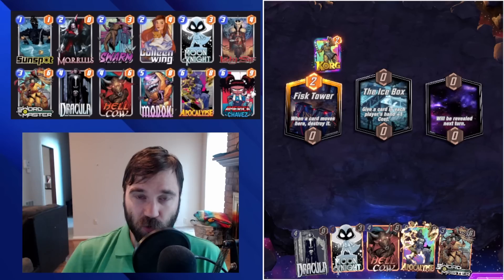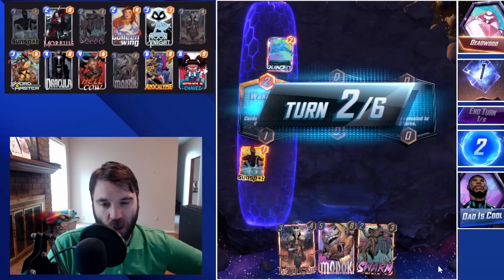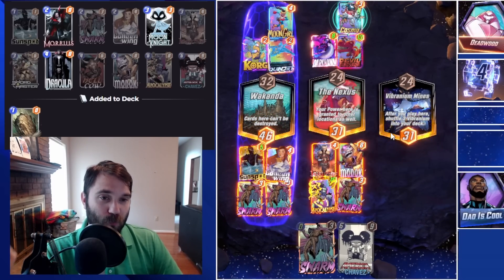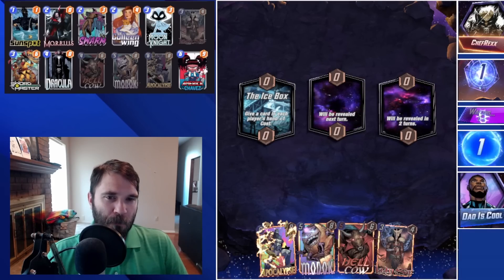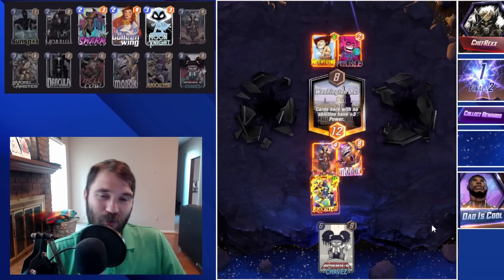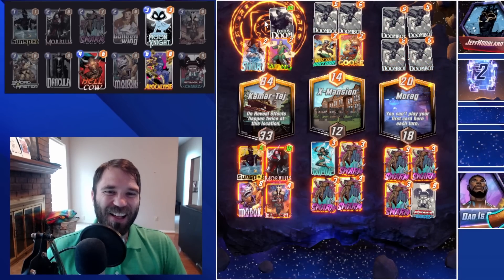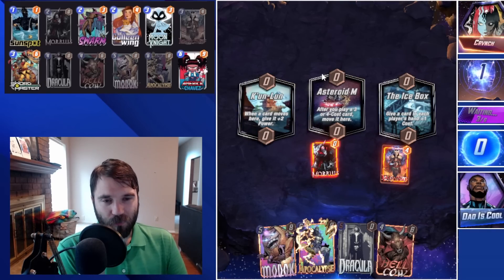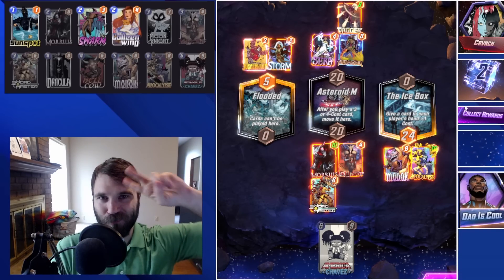This Discard Deck Is One Of The Best Performing Decks Right Now! - Marvel Snap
Today we are bring back the eggman himself Modok. Discard decks performed decently before the patch, but had a very tough time when facing decks that ran leech *Thanos*. With Thanos being ran a bit less frequently and not being as consistent as it was before this has allowed Discard decks to really start shining. This deck has maintained just over 60% WR since the patch was released and goes toe to toe with Shuri decks it terms of consistency.

0:00 Intro
2:49 Game 1
6:08 Game 2
9:22 Game 3
11:50 Game 4
15:00 Game 5
16:56 Game 6

DECK LINK